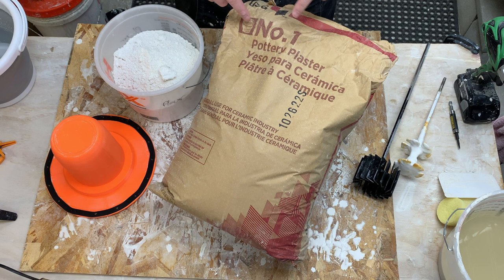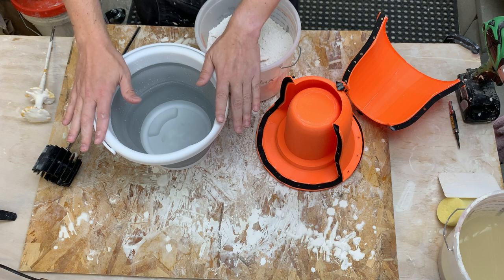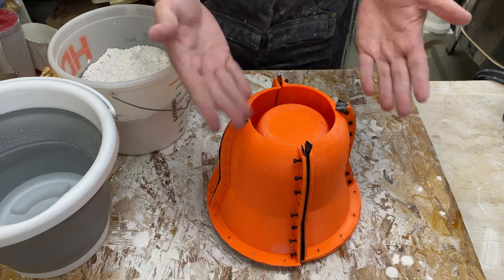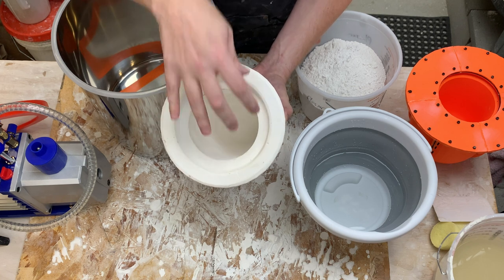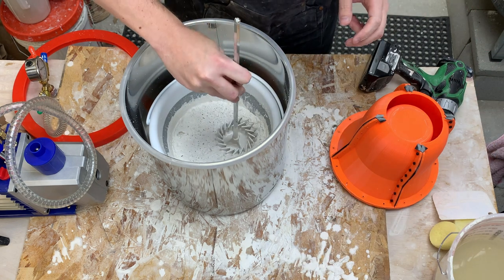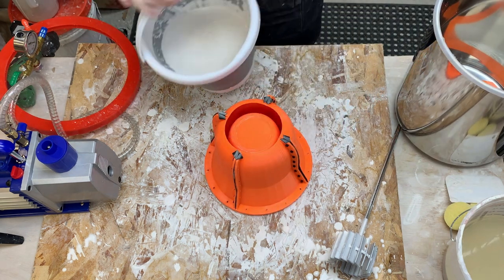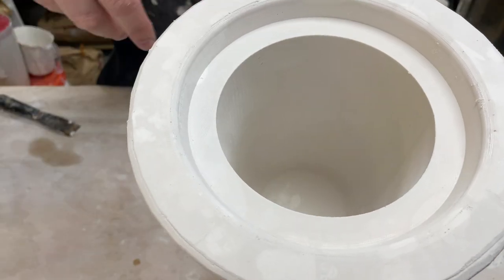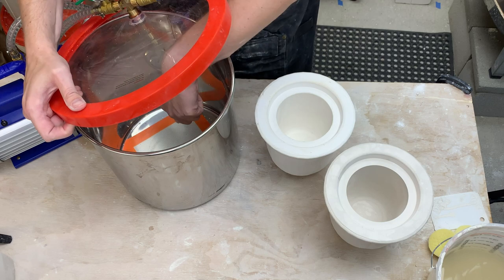VACUUM! Degassing plaster to remove bubbles? Maybe not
In the ongoing quest to eliminate bubbles from plaster slip casting molds, I decided to go the overkill route and try using a vacuum chamber. Unfortunately the jury is still out on this one. Clearly there is a lot of air in plaster (even when it is just slaking before mixing). However the time to mix is fighting against the time to degas so the plaster is setting before all of the bubbles are removed. More investigation required!

I'm making progress. If you want to sign up for the wait list use this